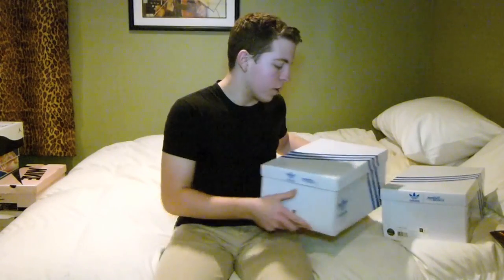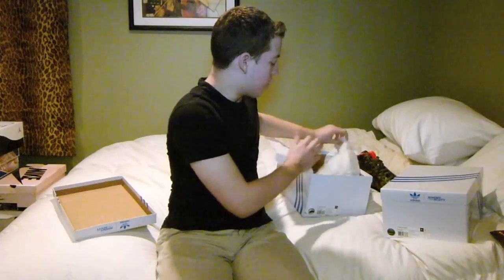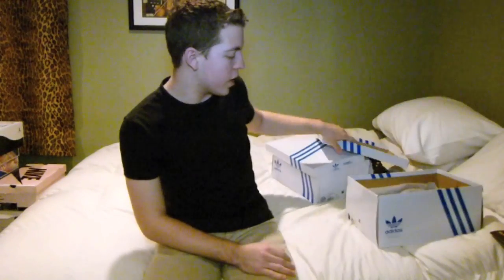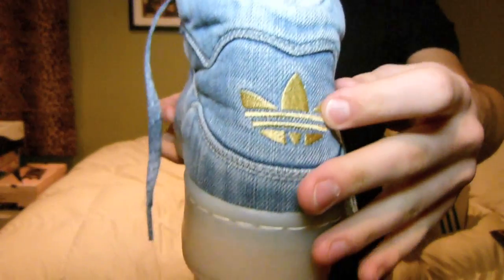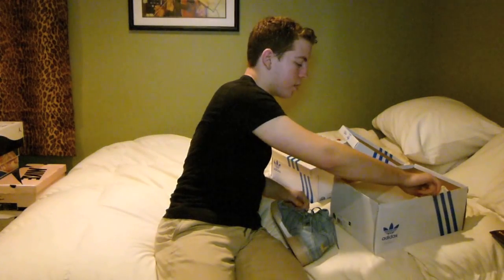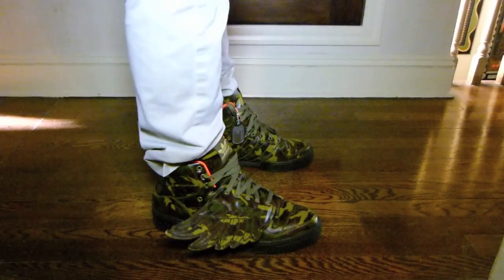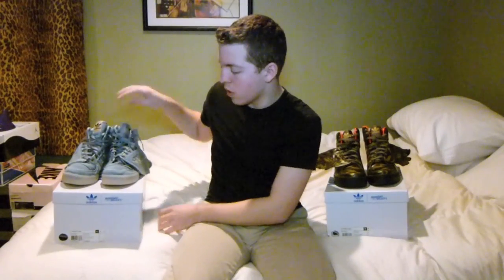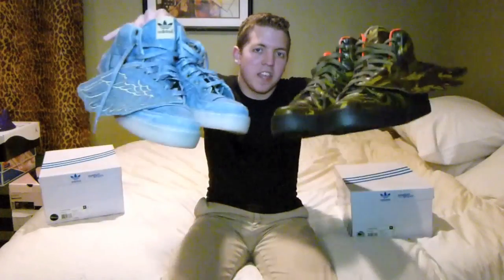adidas Originals JS Wings "Camo" & "Denim" Review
I have always been a passive fan of Jeremy Scott's stuff with adidas Originals. His designs go out there like no one else's can. Recently, I read his interview in Complex, and that put my respect for him at a much higher level. The way that he perceives designing and actually executes his designing is like nobody else's way right now. In my ventures, I decided to finally pick up some Jeremy Scott gear. Check out my two adidas Originals JS Wings pickups, the "Camo" and "Denim" colorways, in the video.